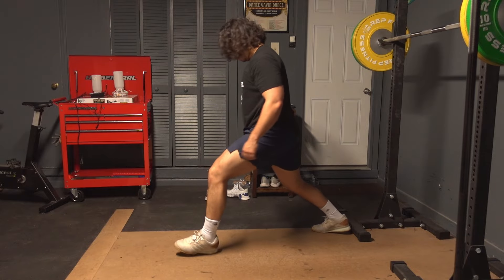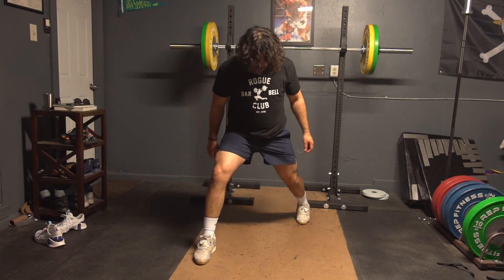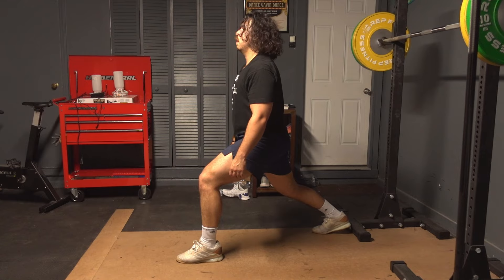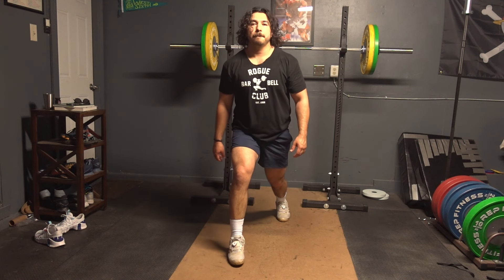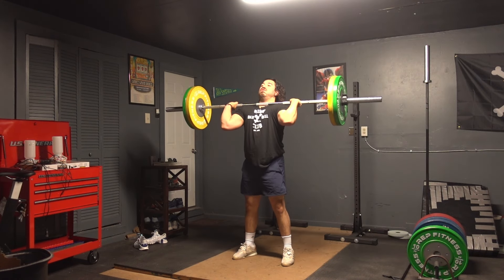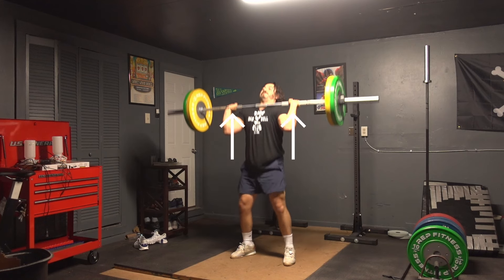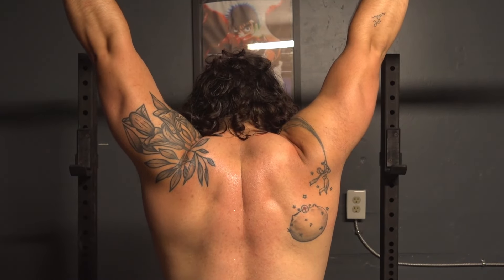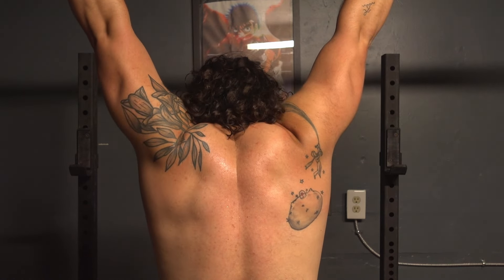Split Jerk Technique- Olympic Weightlifting Series Ep 5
This video is a guide to the split jerk.
The split jerk is the most widely used variation of the jerk, and even though it obviously looks different to the push, power or squat jerk, the basic mechanics in all of these lifts are the same.

0:00 Intro
0:35 Variations
1:56 Positions in Training for the Jerk
3:06 Stance
4:50 The Dip
7:43 The Push & Catch
10:16 The Recovery
12:21 Overhead Position
12:54 Outro